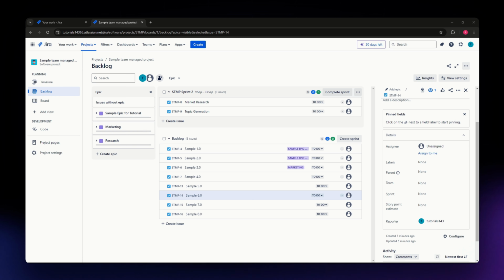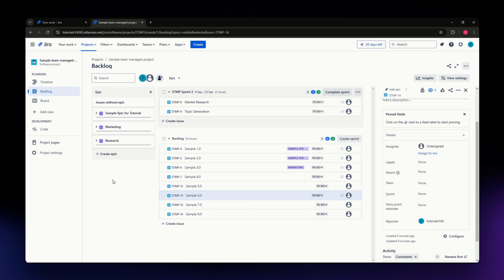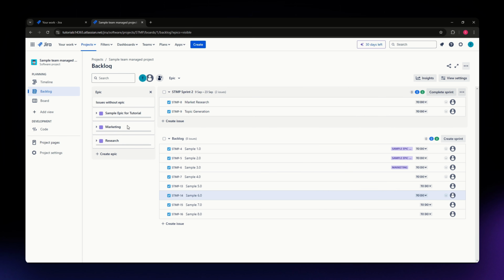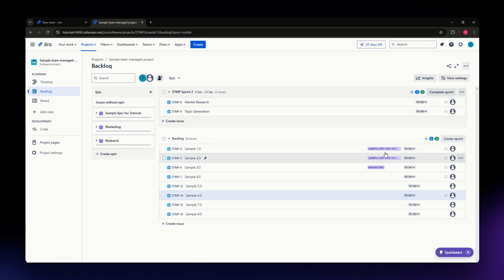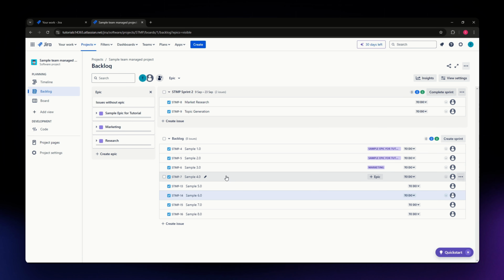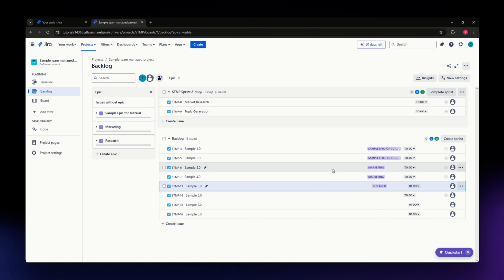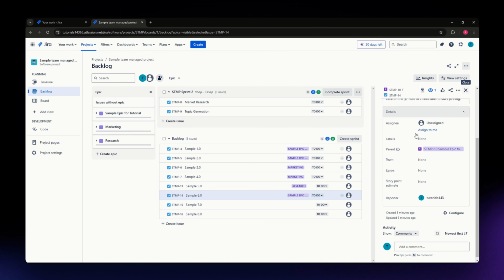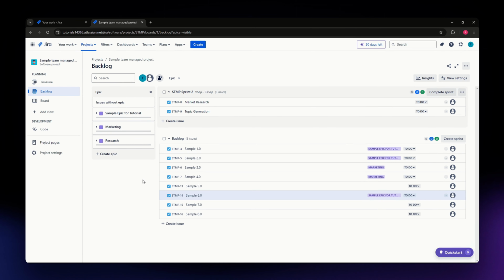How To Link Story To Epic in Jira (2026 Updated Tutorial)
Learn how to link a story to an epic in Jira with this easy tutorial. Improve your Jira skills and project management efficiency with this simple how-to guide!